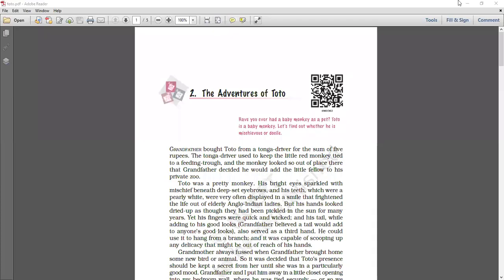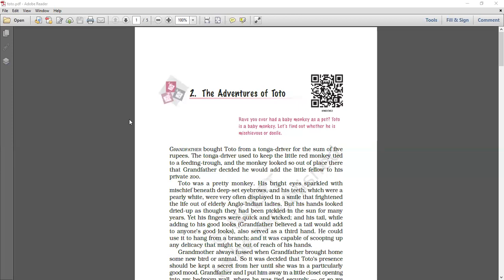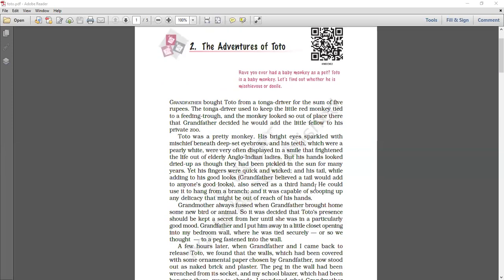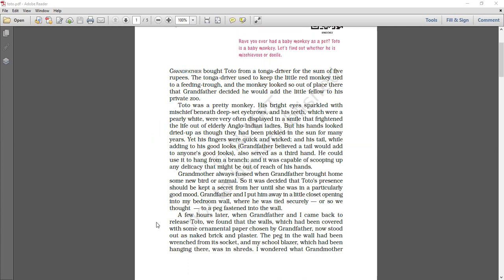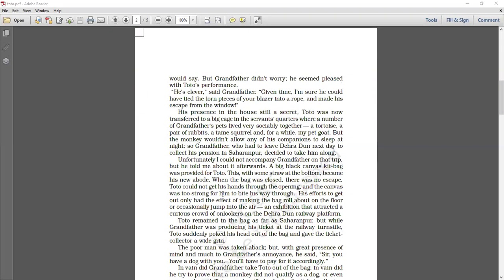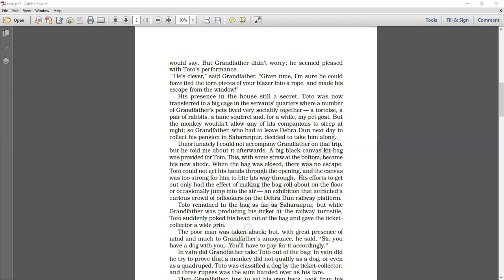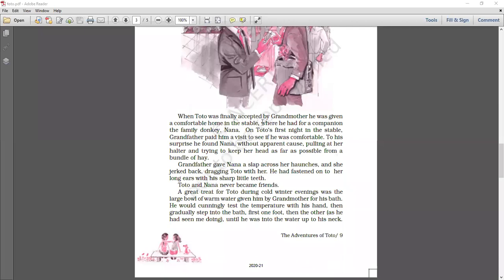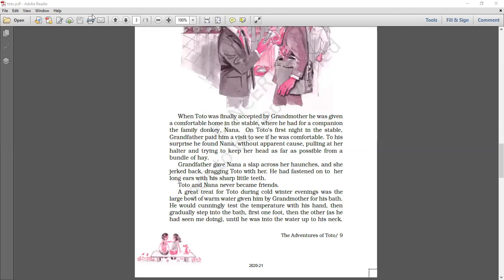The Adventures of Toto (Chapter - 2)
Class - IX - English - Online Class 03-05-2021 by Sheetal Ma'am (LPS)